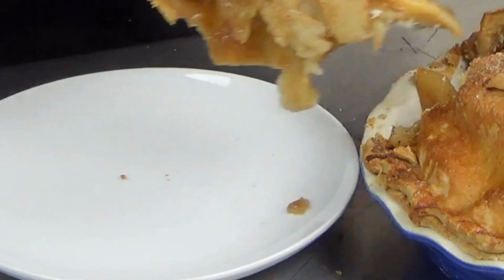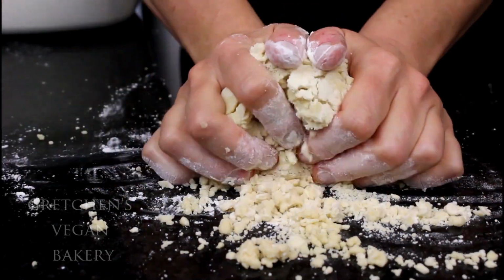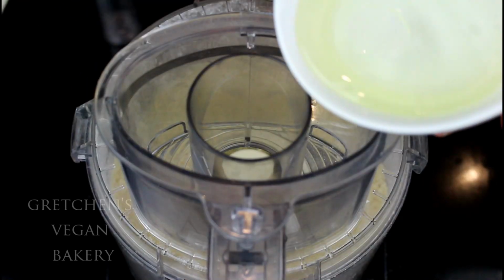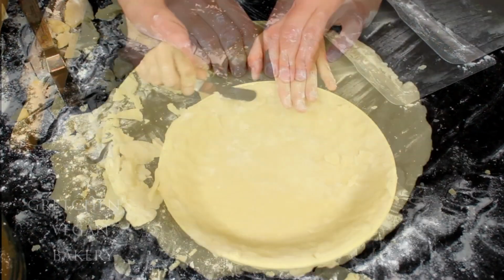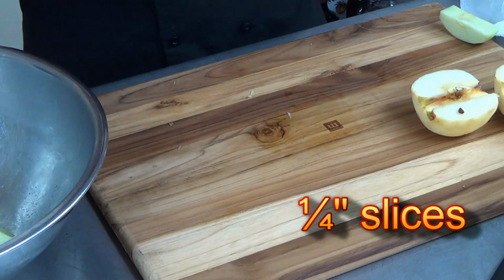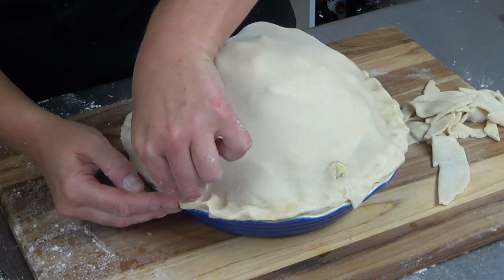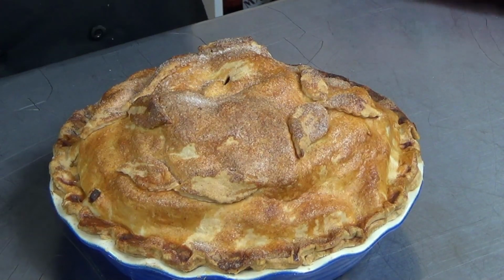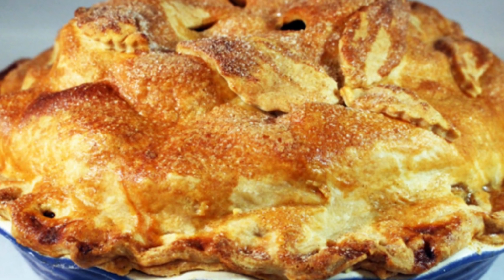How to Make The Best Vegan Apple Pie Recipe!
Sometimes the best recipes are just the simplest! Keep it simple stupid! This recipe is STUPID EASY! And so good! Flaky pie crust and perfect apple filling. Done and Done.